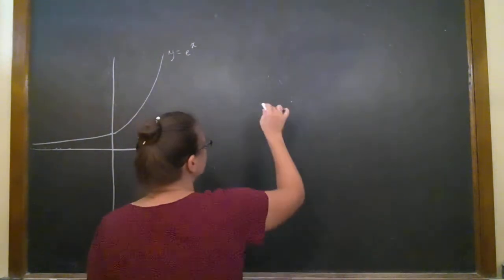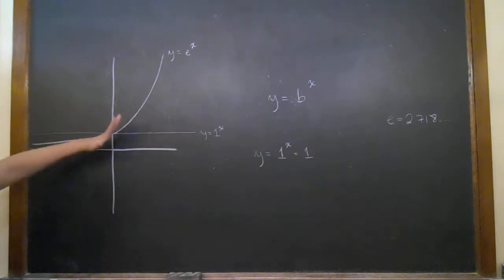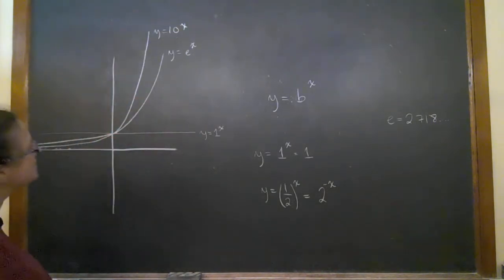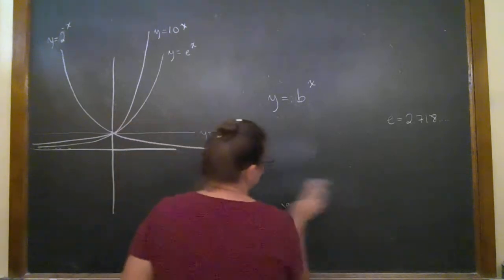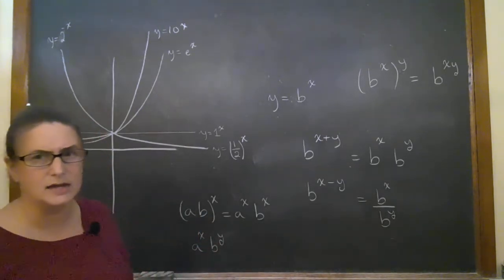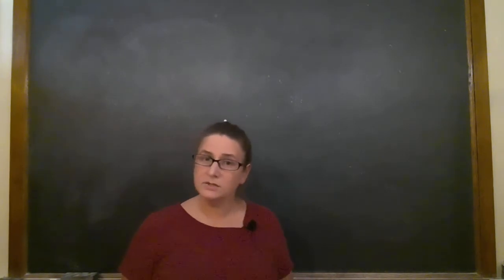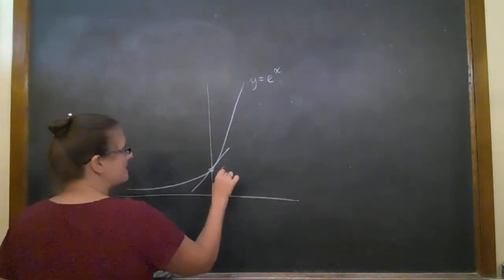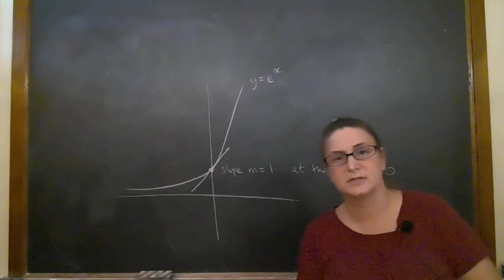The exponential function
A brief review of the exponential function.